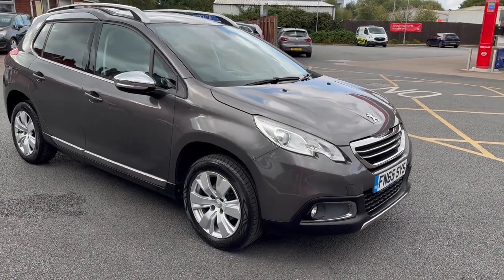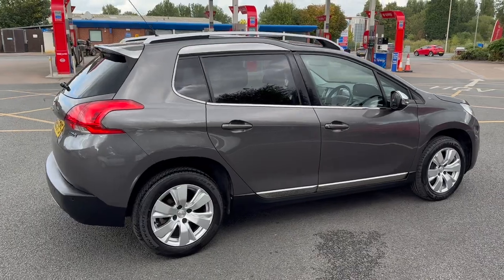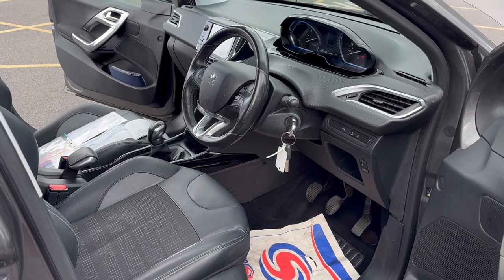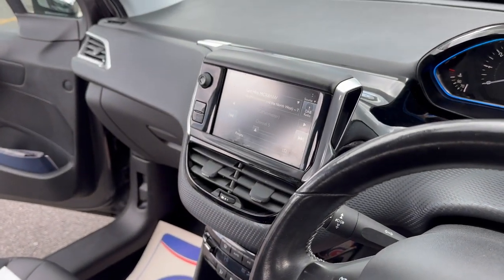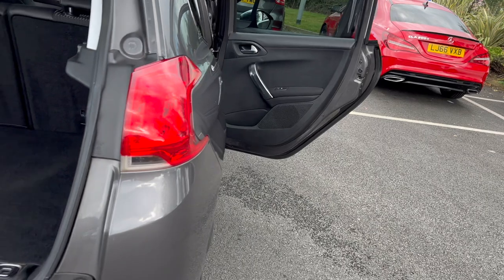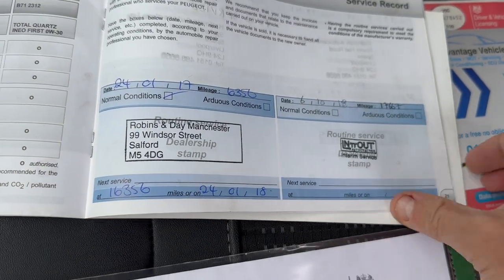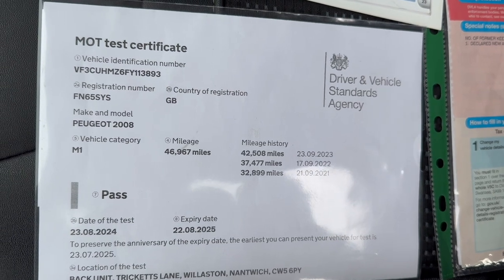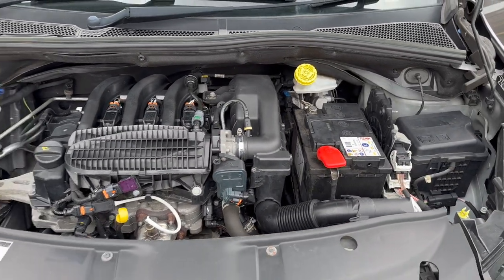2008 HD 1080p